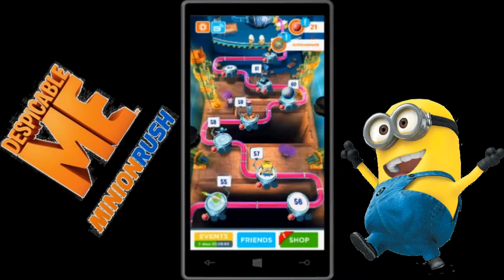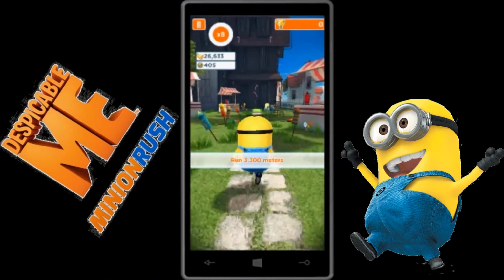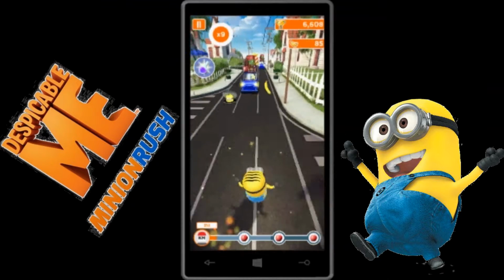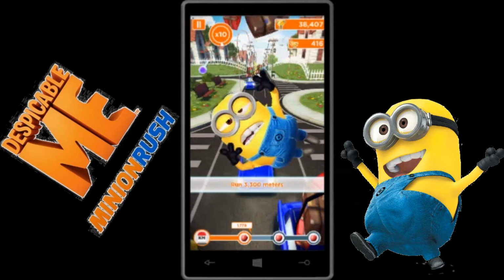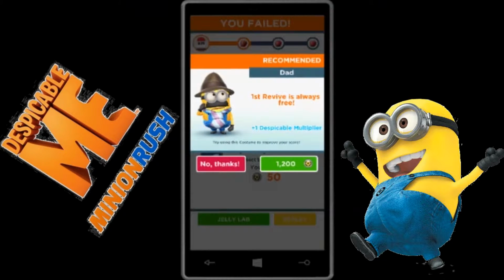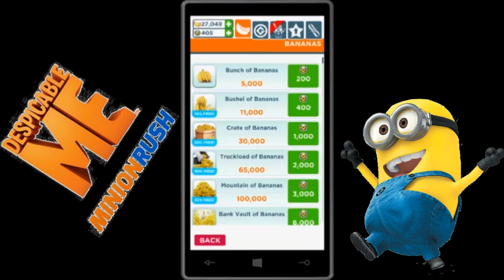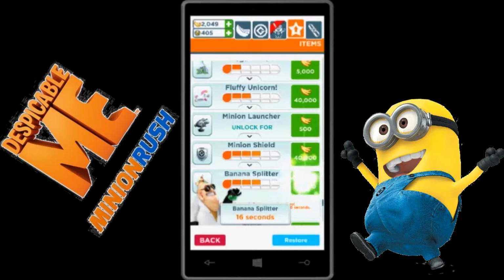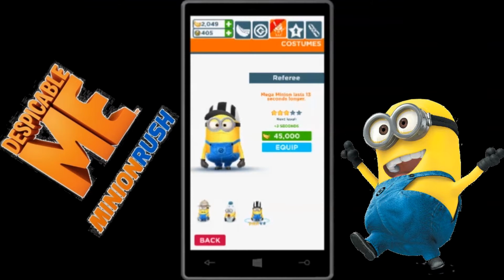n00bing around in Despicable Me: Minion Rush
Pay to win sucks man.
Also, this game strangely reminds me of another... hmmm...